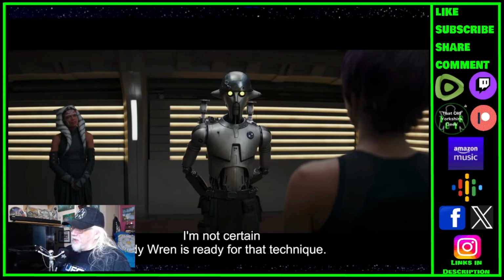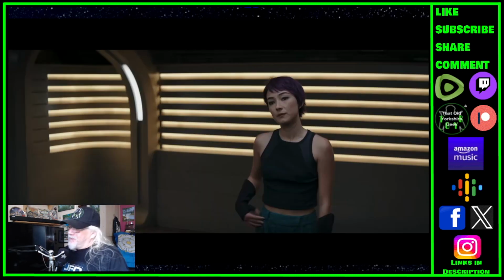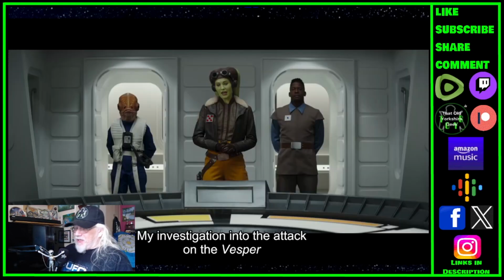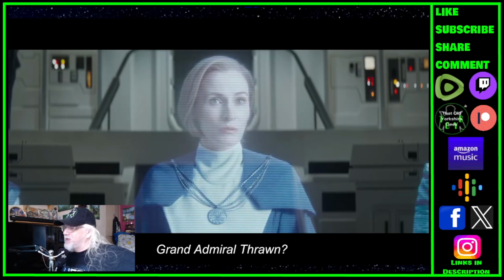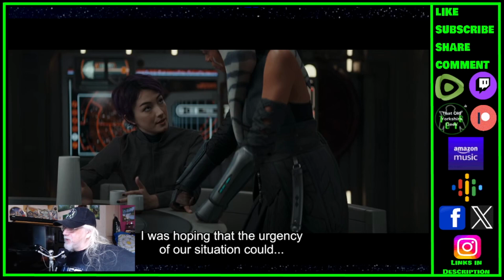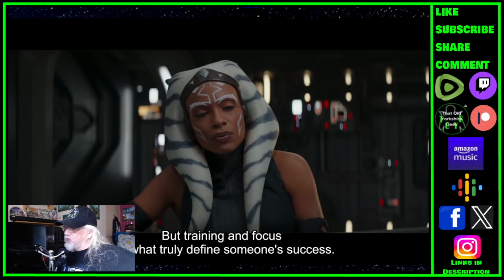Star Wars: Ahsoka - Season 1 Episode 3 "Time to Fly" Review - SPOILERS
Amazon Music Podcasts

Mercury Rapids - Kindle
Mercury Rapids - Paperback
Silent Predator - Kindle
Silent Predator - Paperback

Thanks for your attention. Don't forget to join the LIVE chat or comment afterwards, but be gentle with me... Thanks and ah'll sithee! :)

Criticism
Reporting
Teaching
Research and scholarship